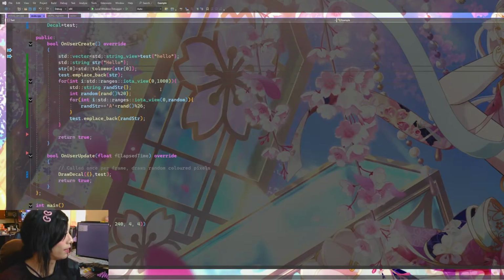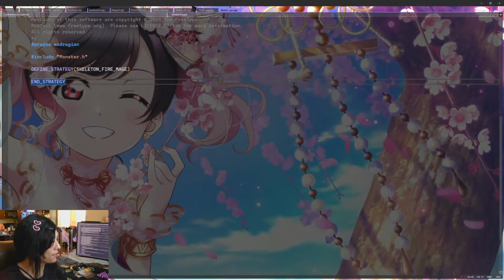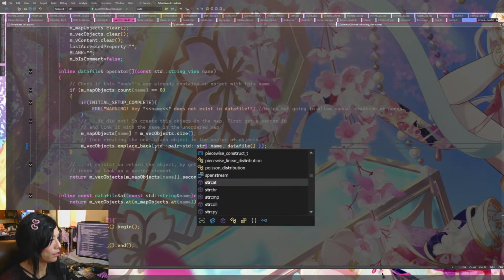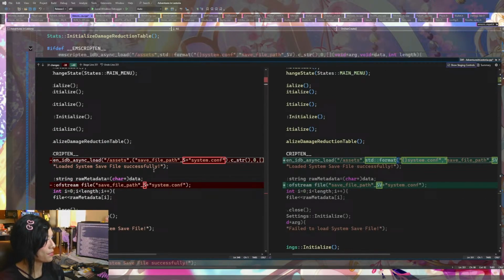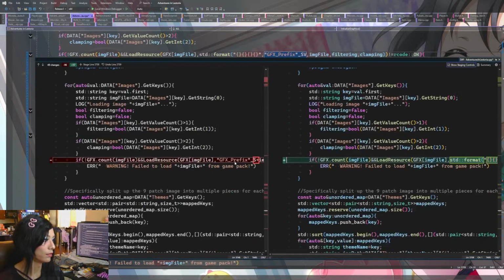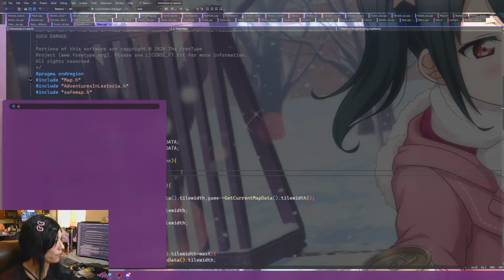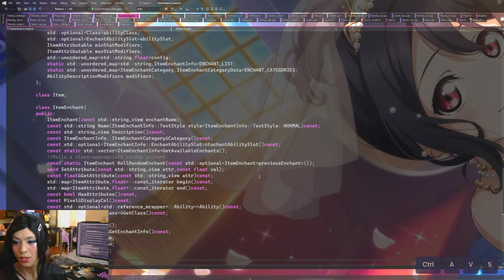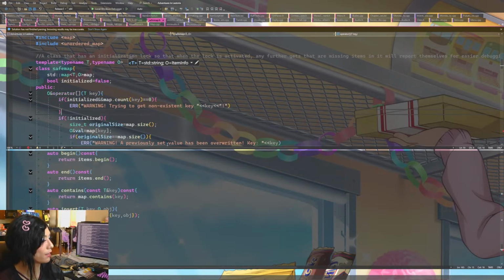C++ RPG Game Development! Day #441 - std::string_view Refactor + Monster Spellcasting System